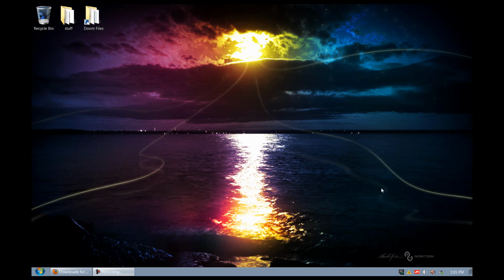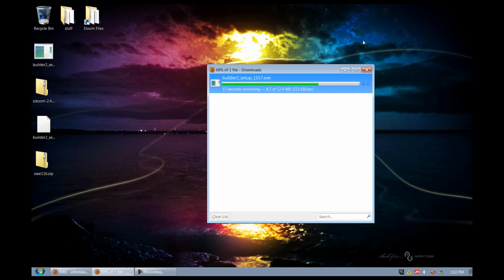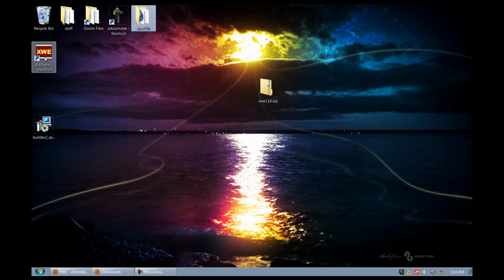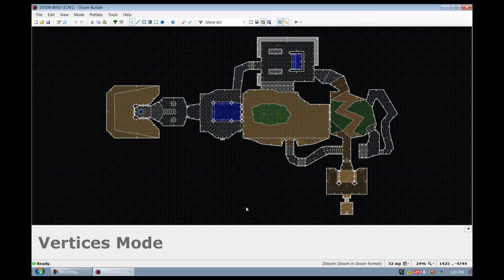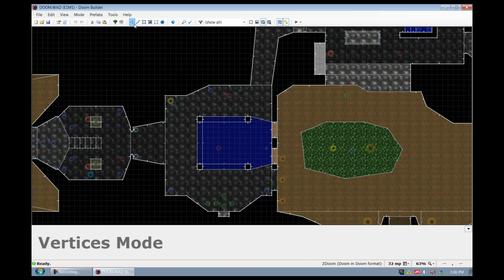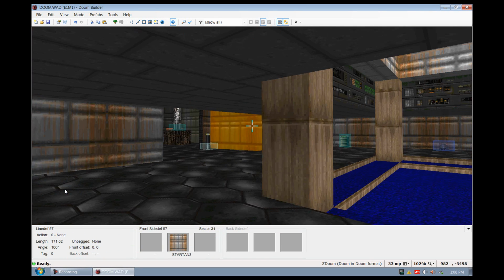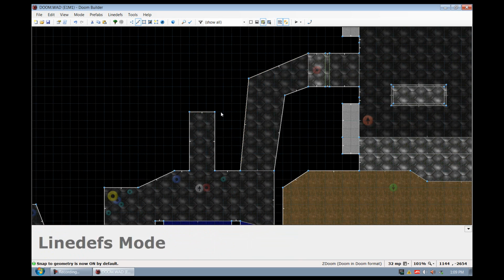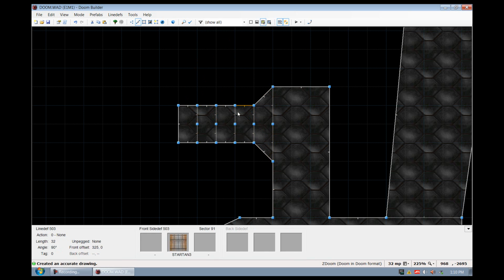Creating Custom Maps For DOOM - Part 1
ZDoom